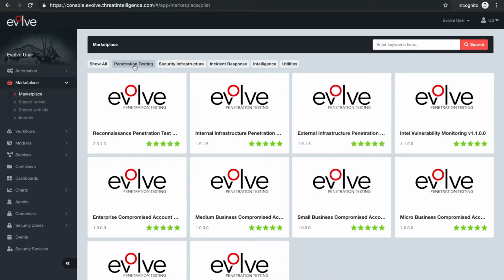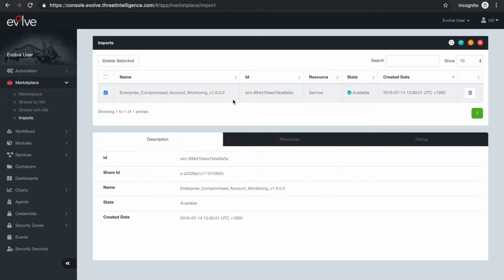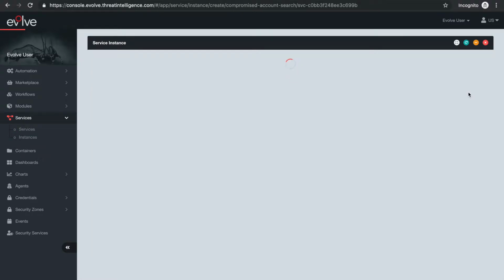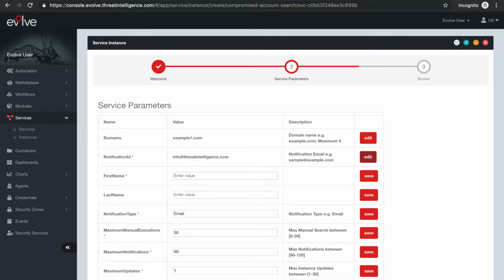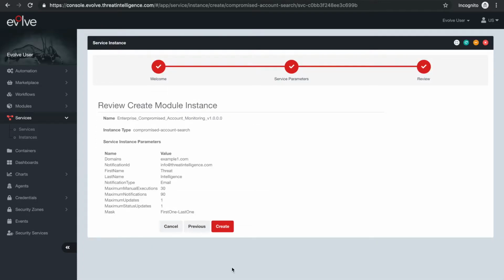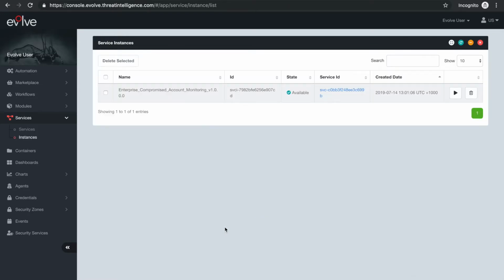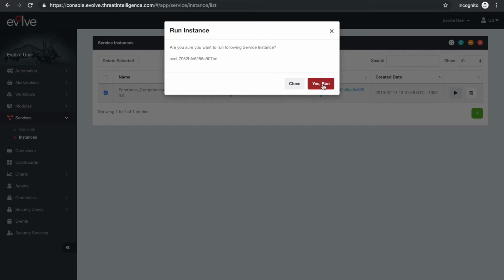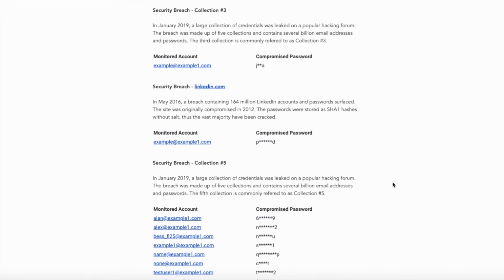Getting Started with Evolve Automated Compromised Account Monitoring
Evolve sets the new global standard in Automated Compromised Account Monitoring.

Unparalleled by any other service, Evolve monitors over 700 Billion compromised accounts from thousands of security breaches from over the past decade. This is 100 times the size as the most commonly known service on the internet.

Stolen usernames and passwords leaked on the internet are the leading way companies are hacked. Attackers no longer need elite hacking skills as they can now simply search for usernames and passwords and login to your corporate systems – without you knowing.

It doesn’t matter if you are an individual consumer, or a business of any size, the Evolve “Automated Compromised Account Monitoring” service provides a cost-effective solution to monitor email addresses and corporate domains every day to give you a heads up on the latest security breaches that affect you.